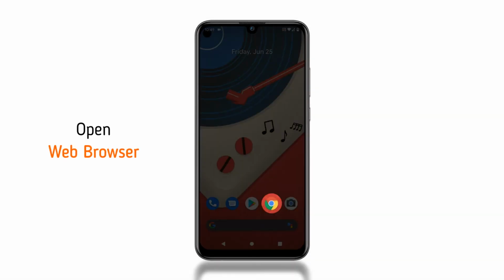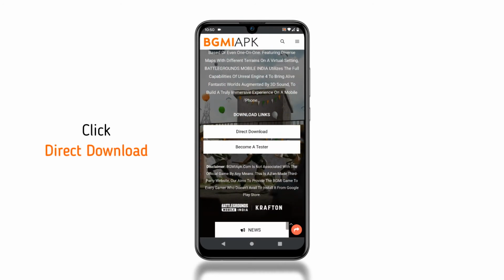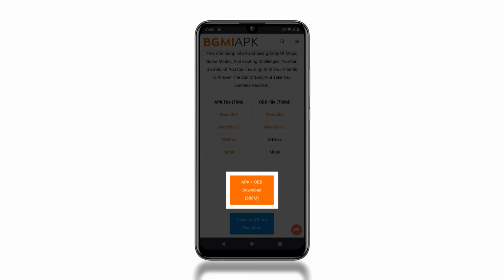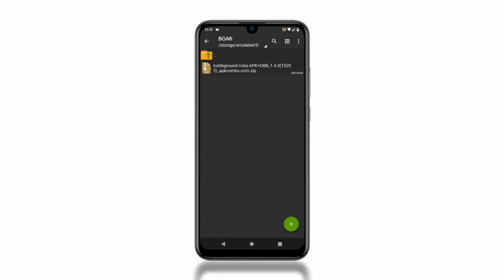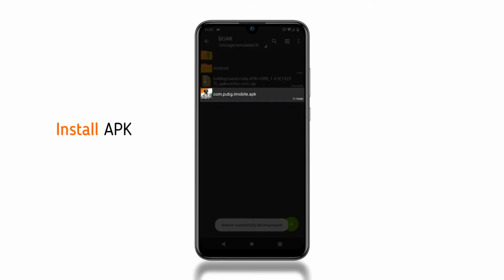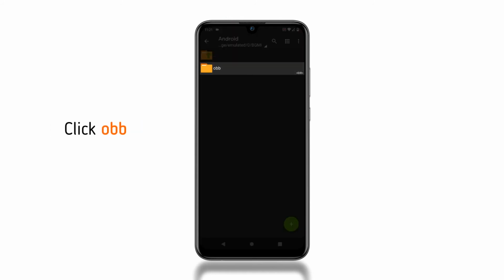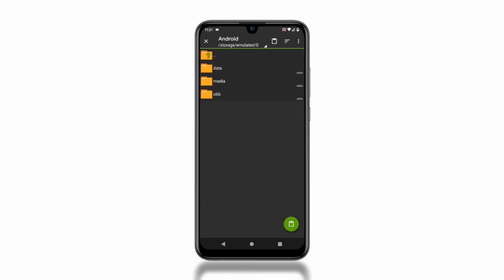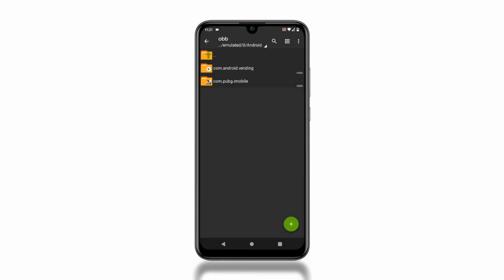How To Download Battleground Mobile India | How To Download & Install BGMI | Without Early Access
Simple Guide On How To Download & Install Battleground Mobile India (BGMI) On Your Android Without Early Access.